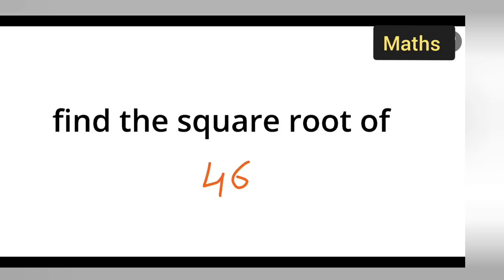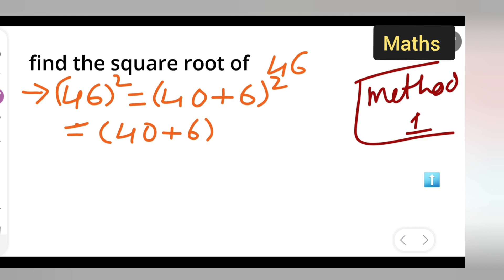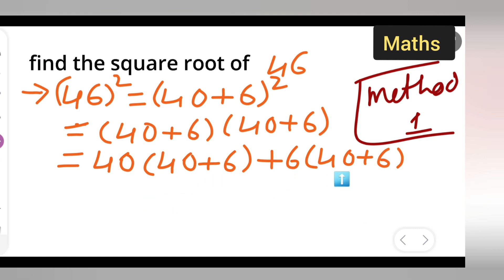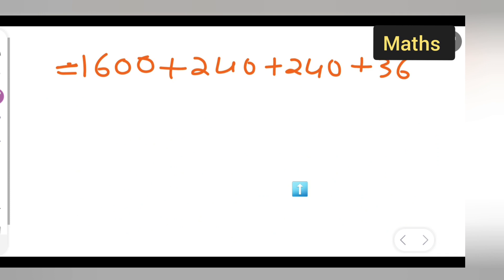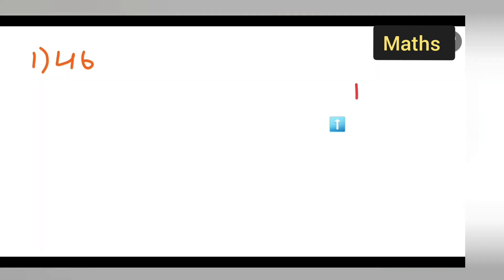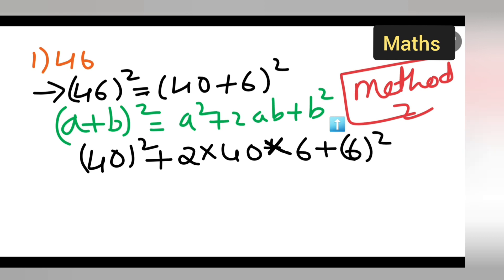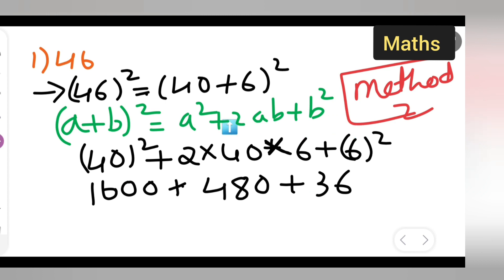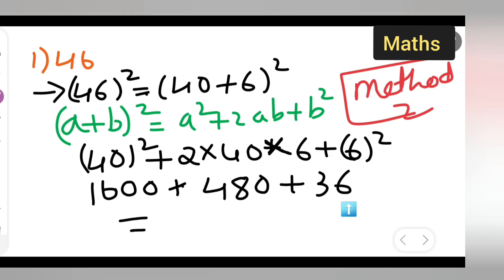find the square of 46 | class 8th maths exercise problem